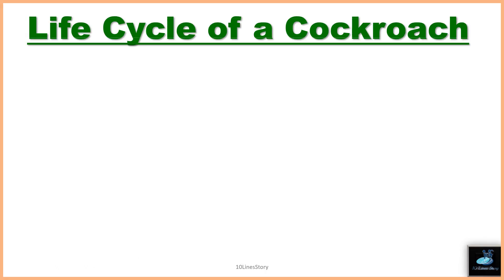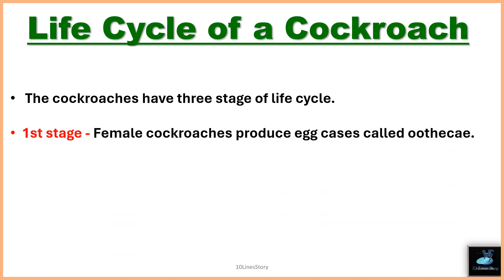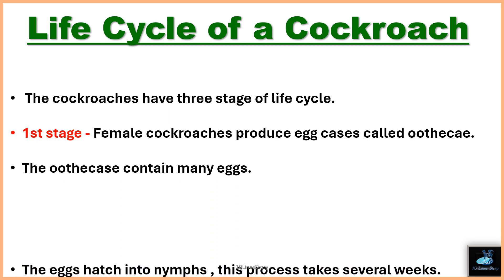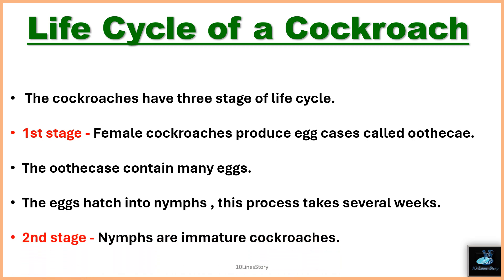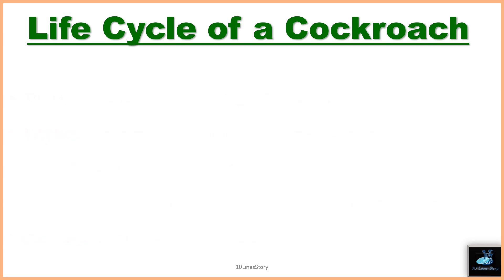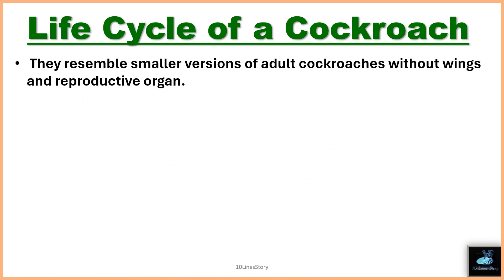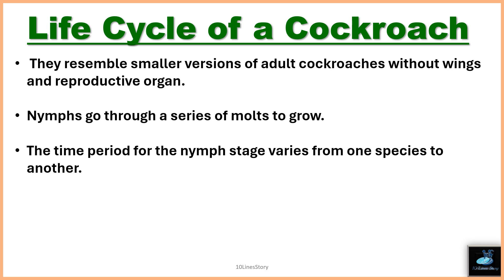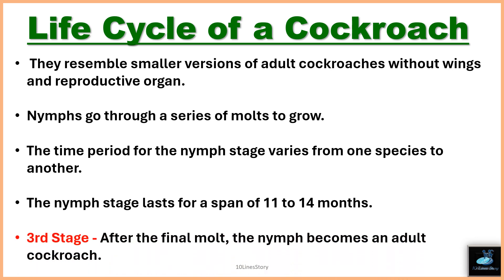Life Cycle of a Cockroach || 10 lines essay || 10 lines on Cockroach life cycle